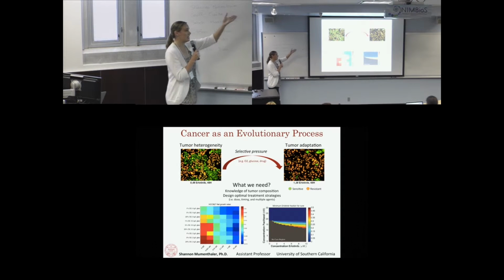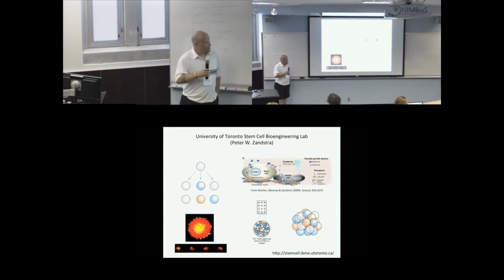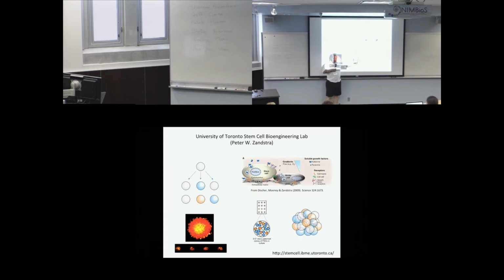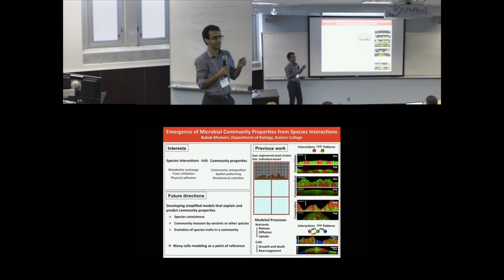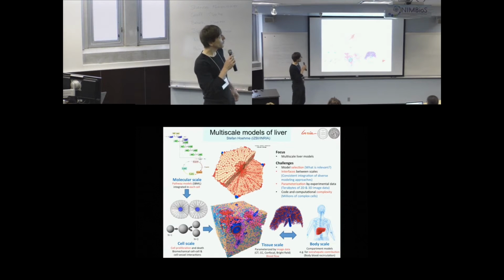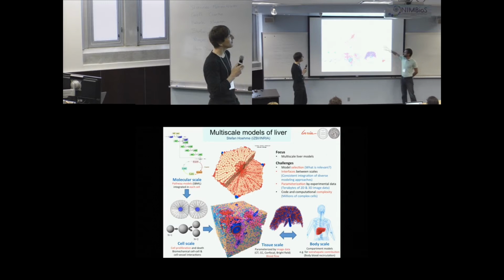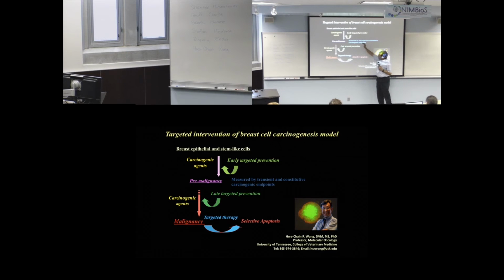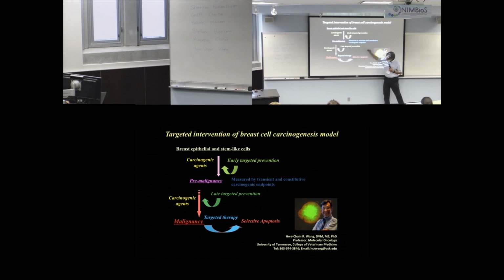Lightening Talks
Lightening Talks on various topics at the Many-Cell System Modeling Investigative Workshop, held at NIMBioS July 7-9, 2015. To read more about the workshop, click the following